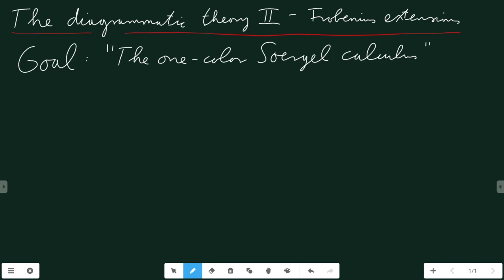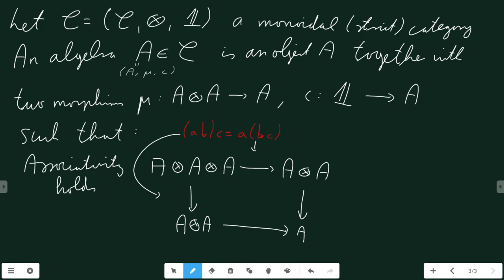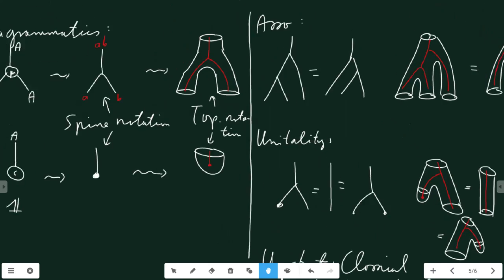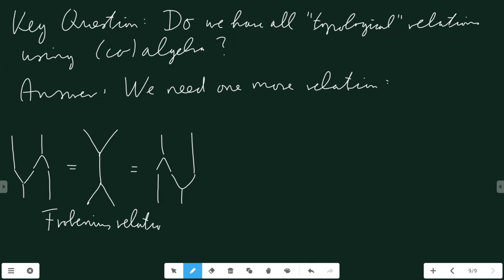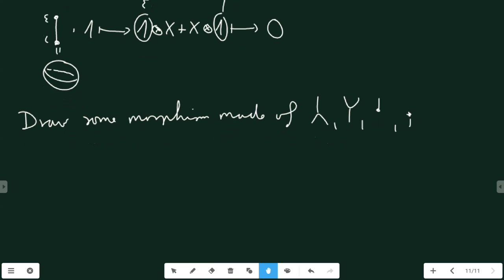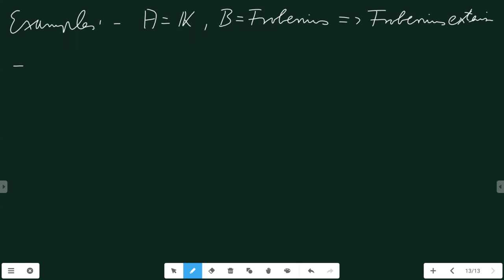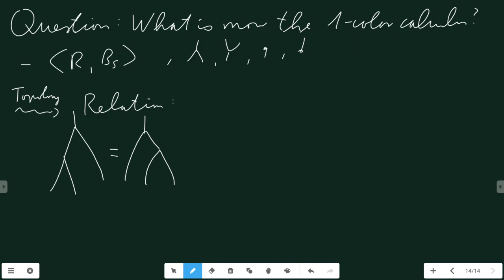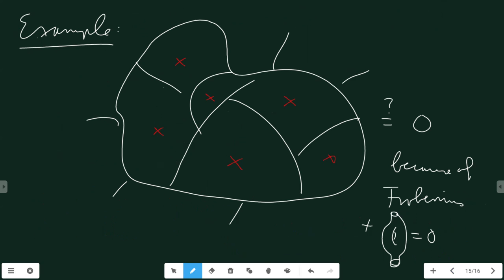Seminar Soergel bimodules 7 - Frobenius extensions